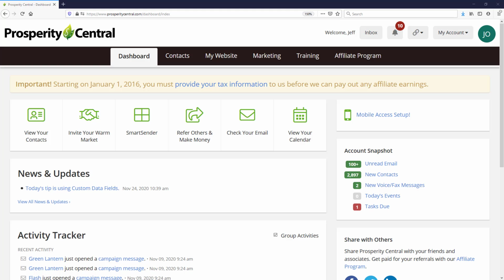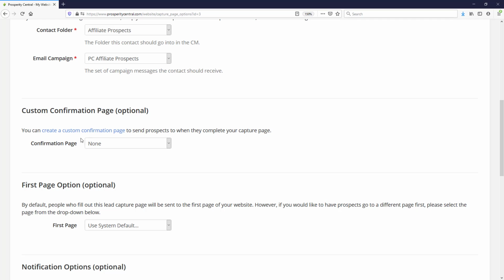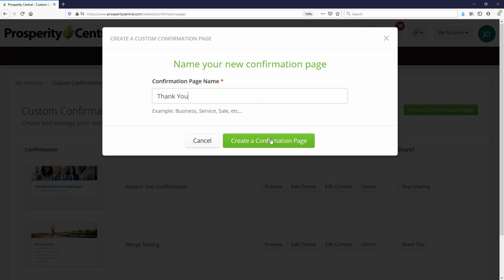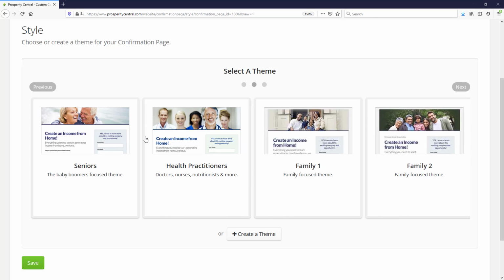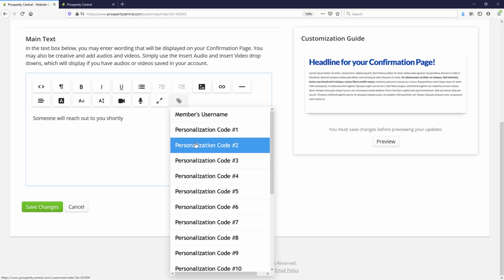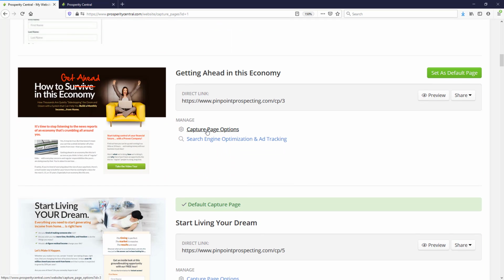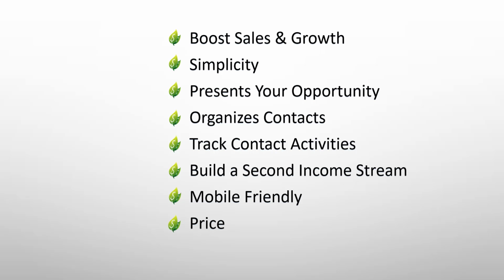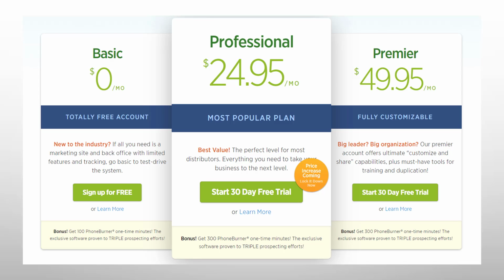Custom Funnel Confirmation pages EP046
Today we talk about how to build a custom confirmation page that you can use with each of your capture pages to build a truly customized funnel for each of your advertising pipelines